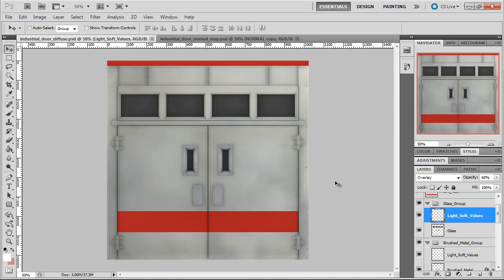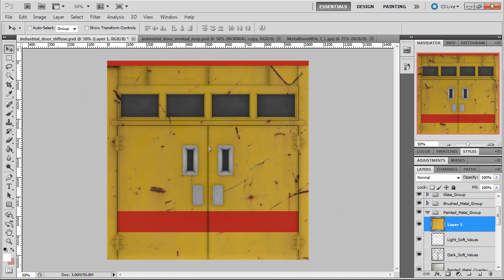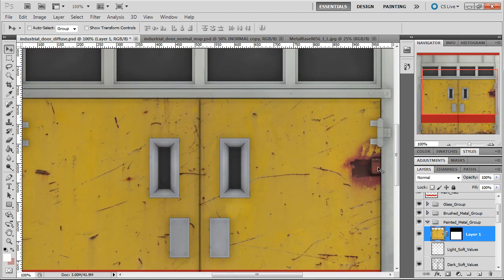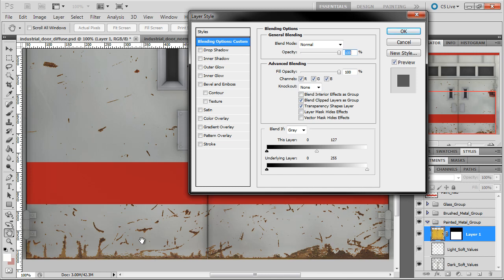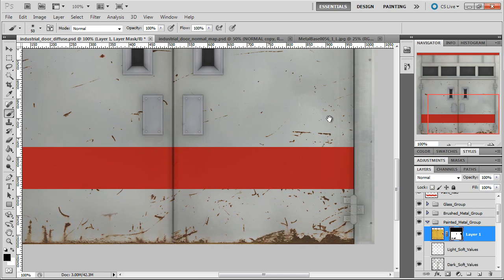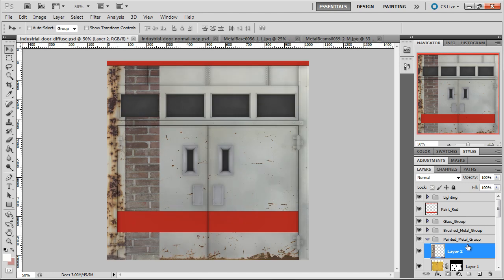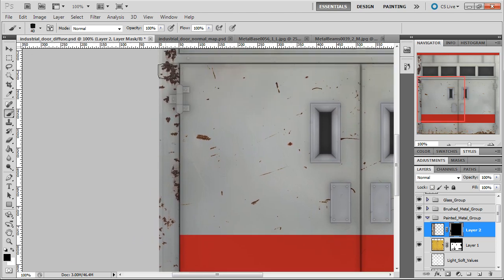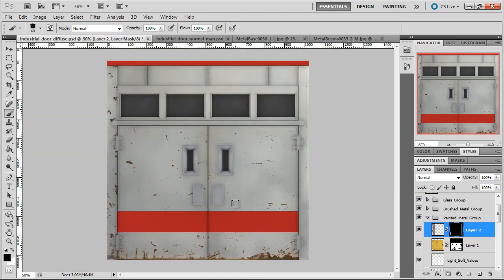Texturing an Industrial Door with nDo2 and CryENGINE 3 chapter 10